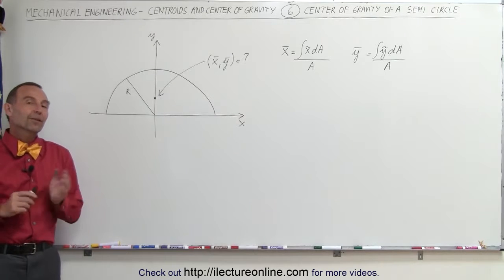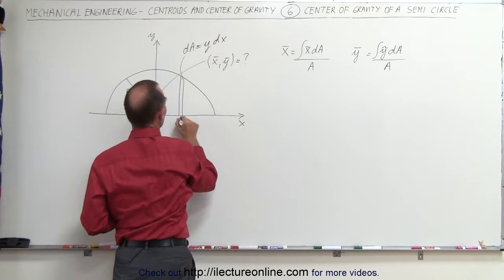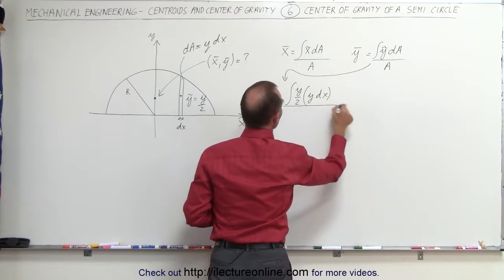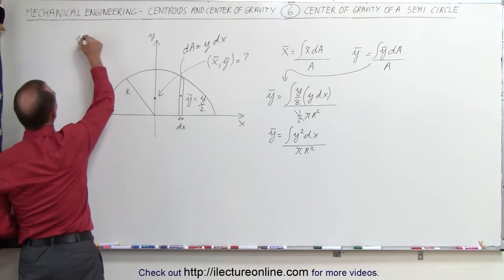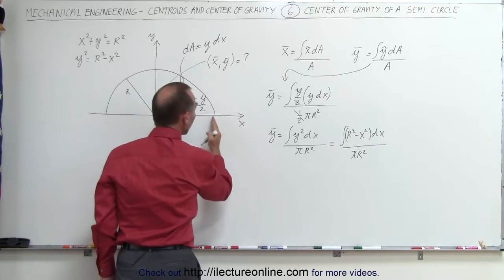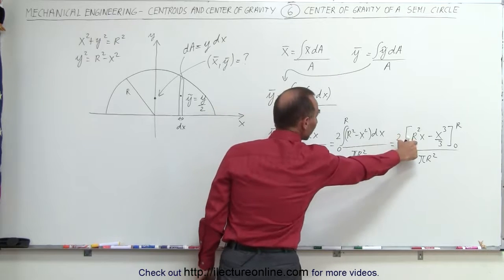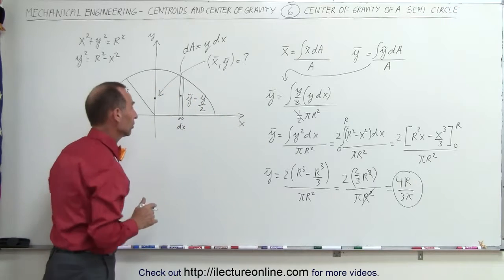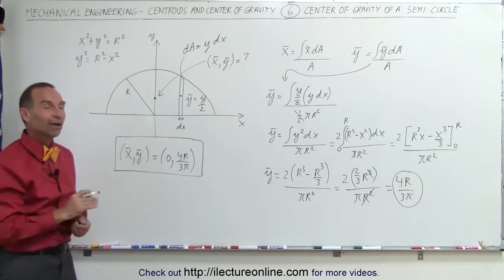Mechanical Engineering Centroids & Center of Gravity 6 of 35 Center of Gravity of a Semi Cire